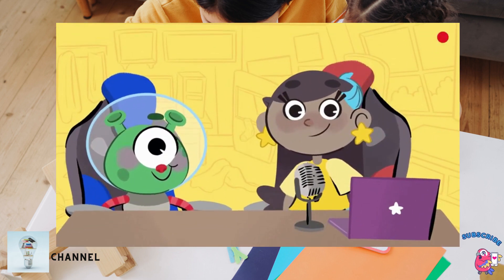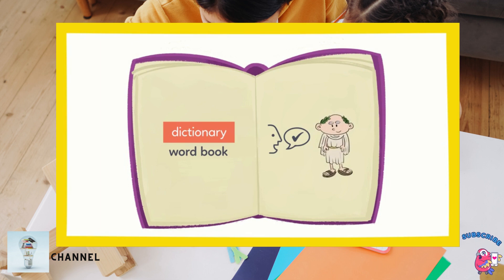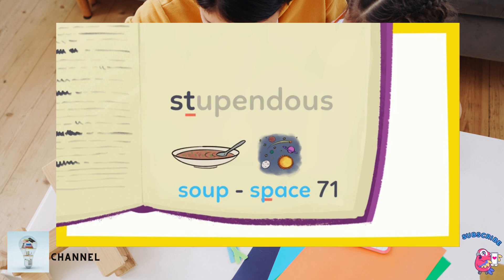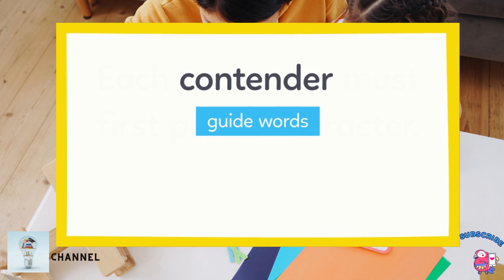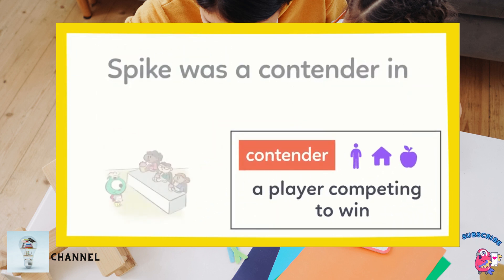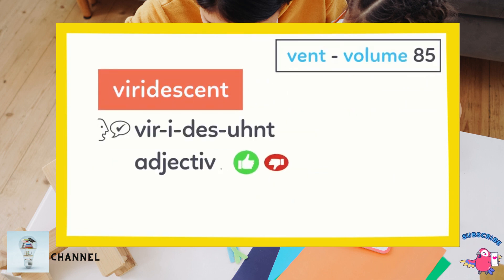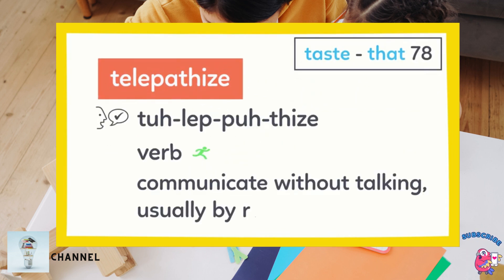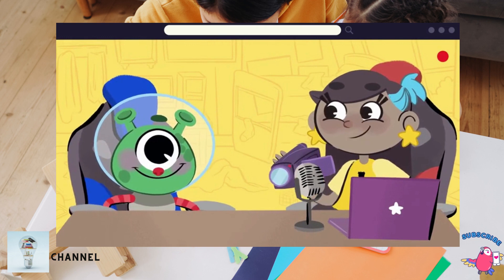Use a Dictionary to Find Understand and Use Words